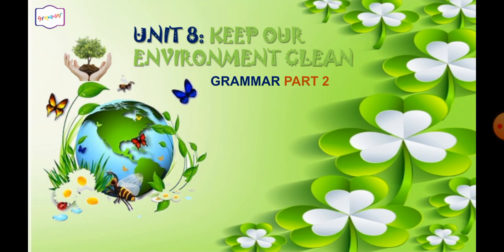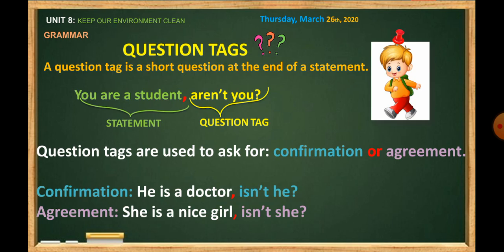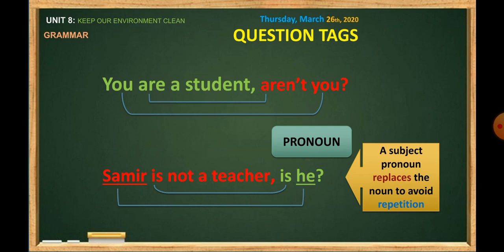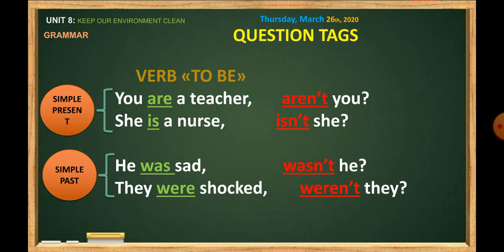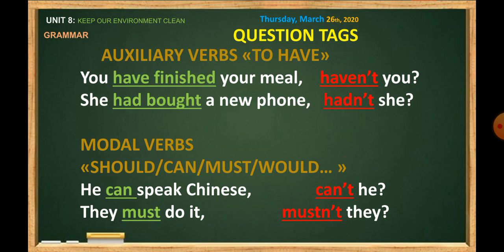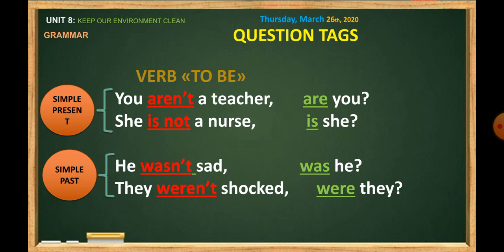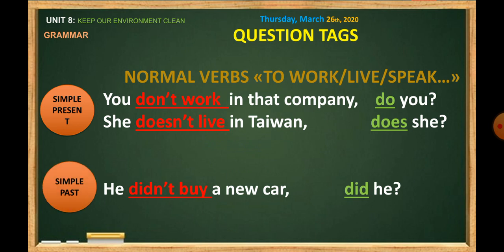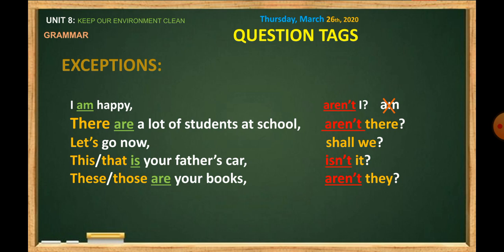LESSON 3: GRAMMAR PART 2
Grammar-Part2-QuestionTags